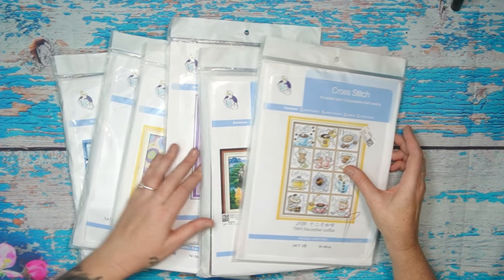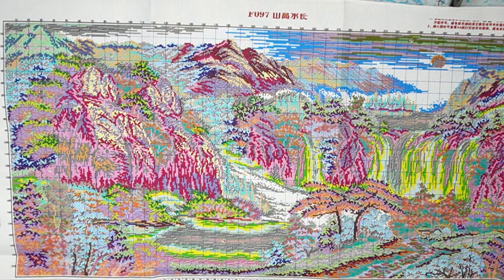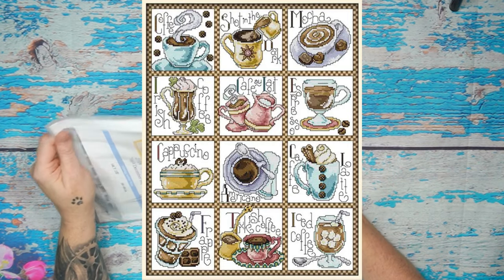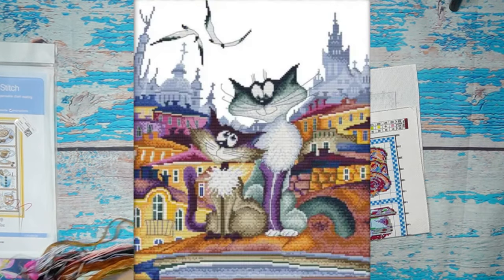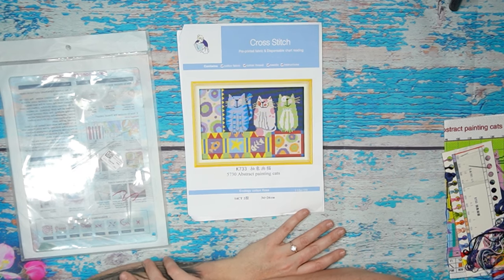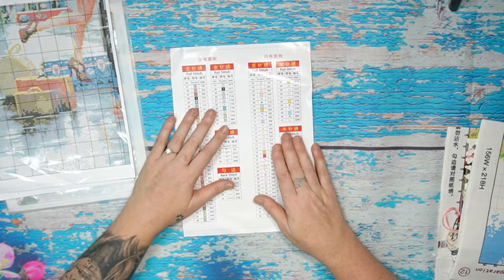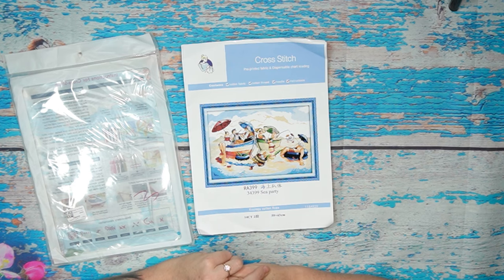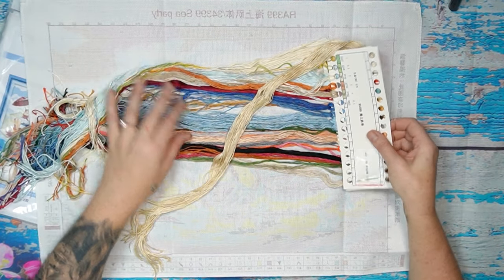HUGE Joy Sunday Unboxing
FGOBY
Stitcha3
Over $39 = $3 Off

SEVENGREAT
Stitcha06OFF

Outdoortide
Rella05OFF

FANSELLS  Sanet
5% Extra off

Paintsomeway  Automatic discounts on site
please Mention my Channel when you check out

FGNORMAL Rella05
5% Extra off

BIGGESTCRAFT Rella2
$2 Ekstra off
NEW DISCOUNT FOR FIRST TIME BUYERS!
RELLA5.99 For $5.99 OFF!!

Shopanydeals: LBU2YBJU $2.99 OFF

GBFKE:
Stitcha-OFF
 to get 3 euros off when you spend 80 or more

Onedaysaving
Code: Rella05OFF

If you want to support me in any way ❌️⭕️❌️⭕️